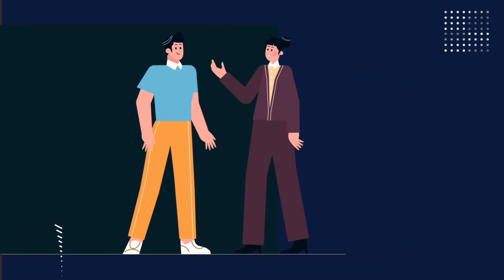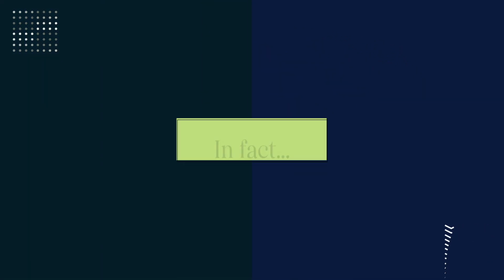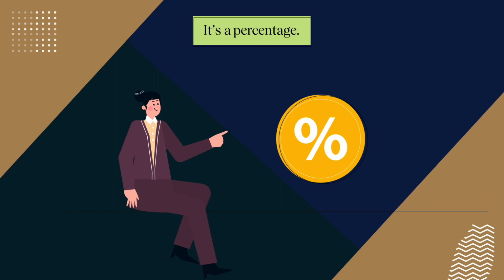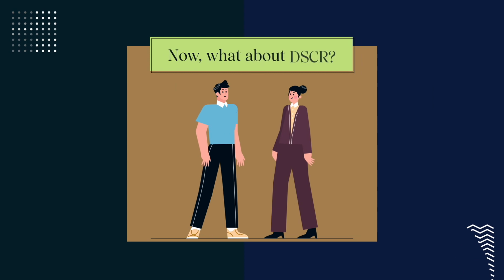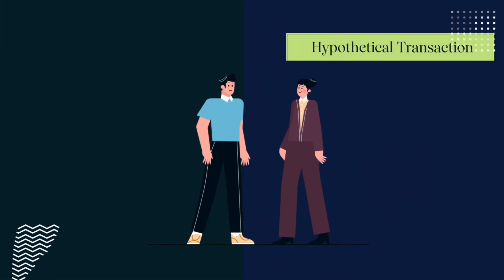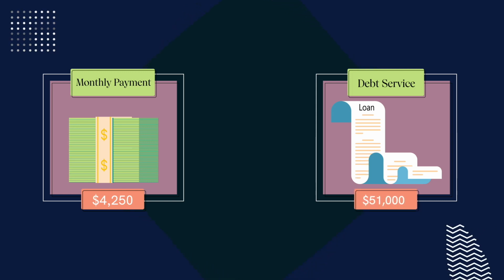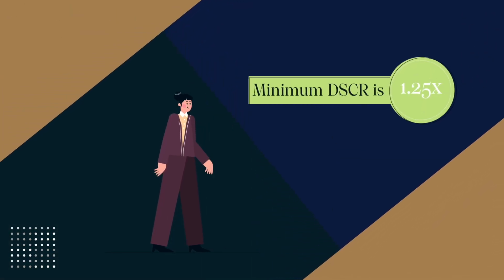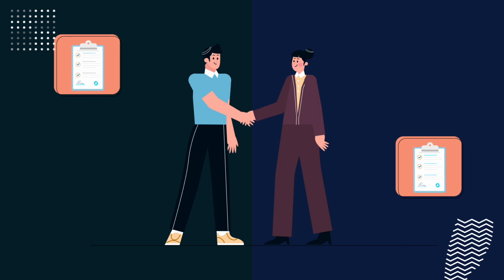You Must Understand LTV and DSCR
Whether you’re underwriting a loan as a lender or negotiating loan terms as a borrower, LTV and DSCR should be top of mind.

In this video, you'll learn what LTV and DSCR represent, why they are so important to commercial real estate investors, and, most importantly, how to calculate them.
00:00 Introduction
00:21 Know the Lingo
00:45 Loan-to-Value Ratio
01:46 Debt-Service Coverage Ratio
03:42 Remember the Lender's Perspective